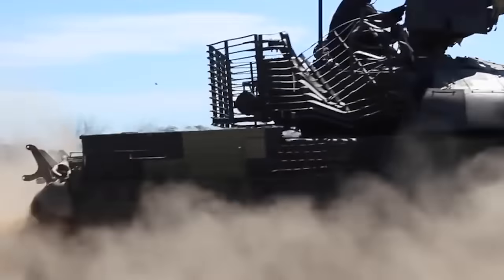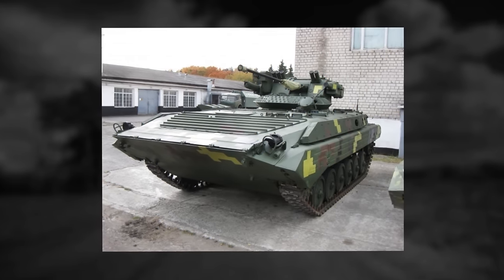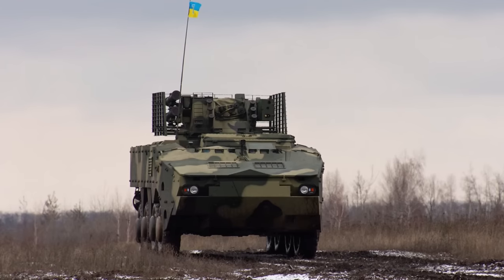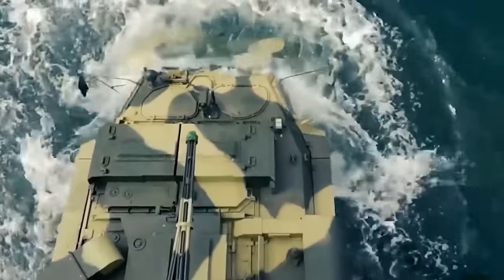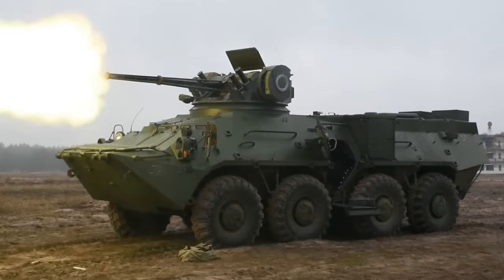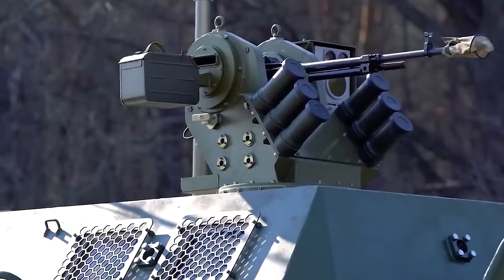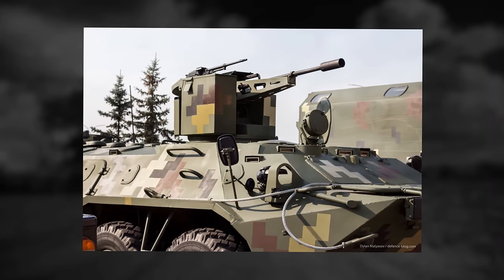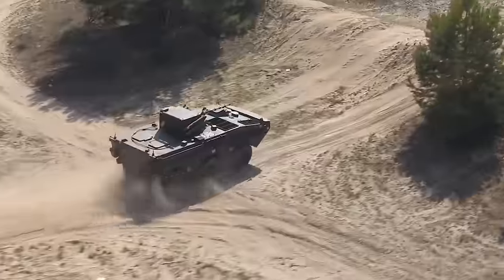New UKRAINIAN Armored Personnel Carrier SHOCKED The World!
The military industry is constantly evolving. New types of armored vehicles and weapons are being developed and used for a wide range of missions. Every country is developing priority projects.  Today we present you a collection of 15 latest military developments of the Ukrainian army.